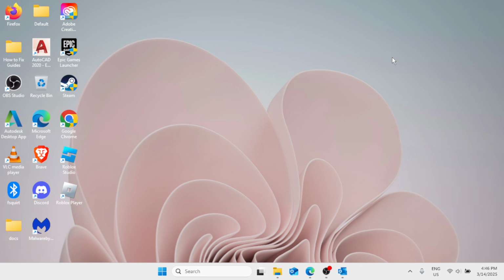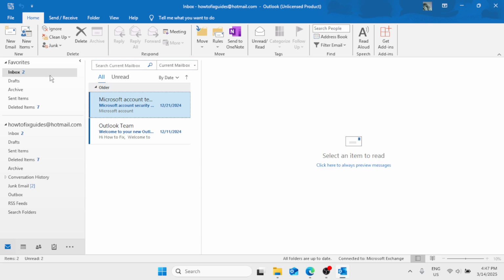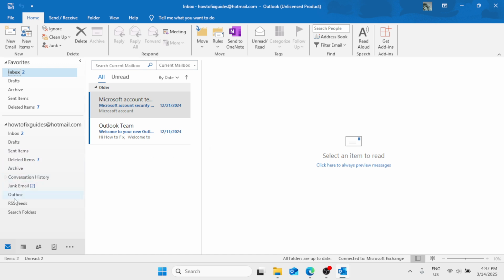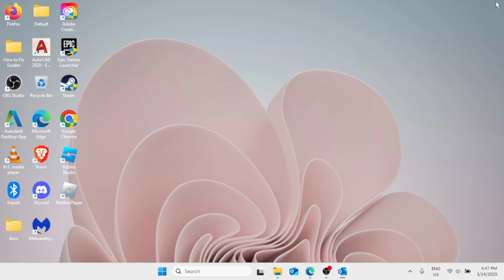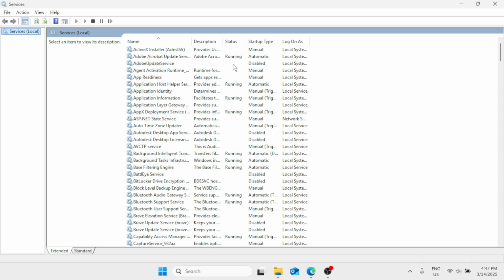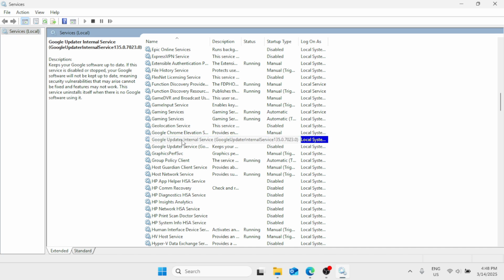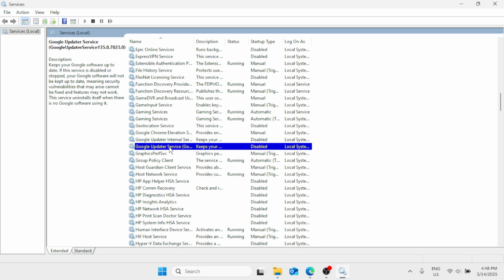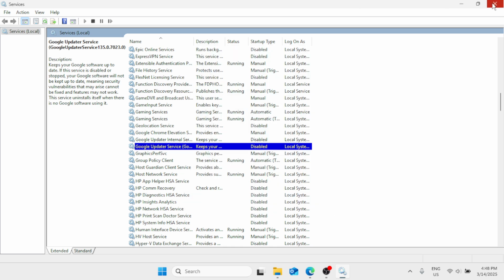TROUBLESHOOTING Outlook Email Problems: A Step-by-Step Guide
Ever missed an important email because it didn’t arrive on time? Outlook users often encounter delays or disruptions with their inbox. If you've noticed similar issues, you’re likely wondering what’s going on.

0:00 Intro
0:28 Delete unnecessary messages
1:09 Delete messages in outbox
1:18 Navigate services
2:00 Restart PC